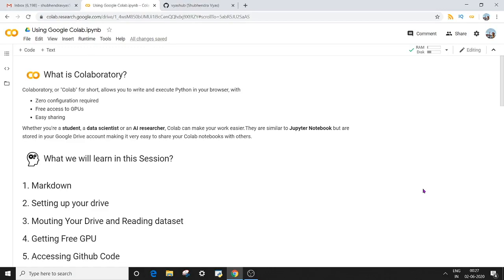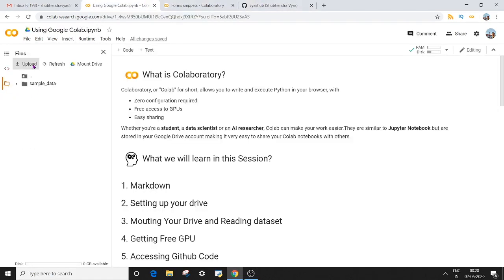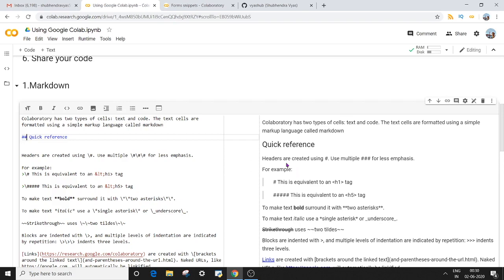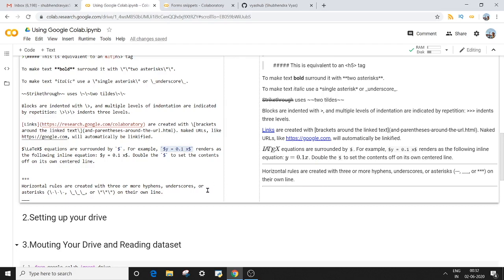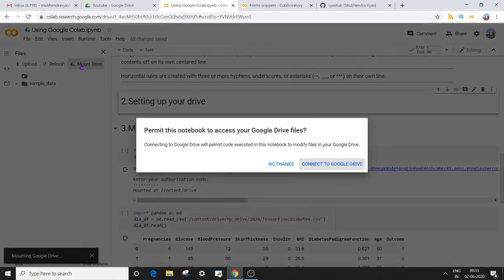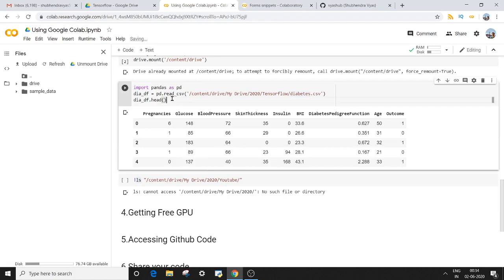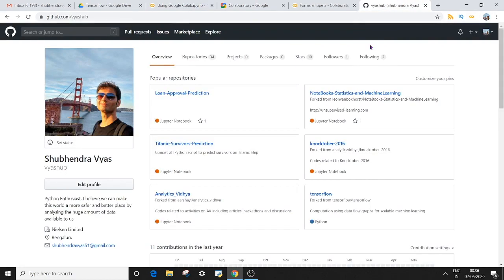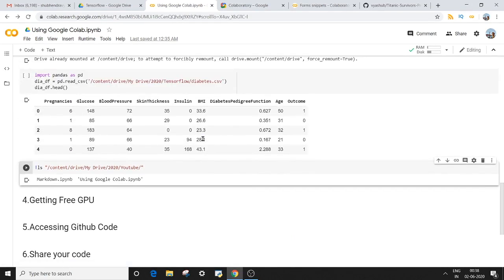Google Colab Intro : Drive Mount, Free GPU, Github Code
Hello everyone,

In this session on Google Colab we are discussing following topics:
(1) What is Google Colaboratory ?
(2) Markdown
(3) Setting up your drive
(4) Mounting Your Drive and Reading dataset
(5) Getting Free GPU
(6) Accessing Github Code
(8) Share your code